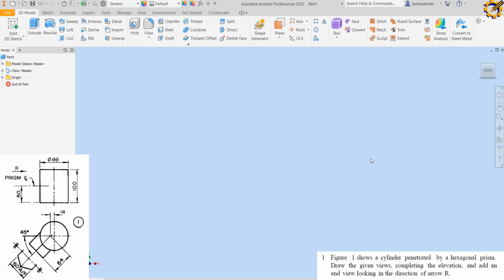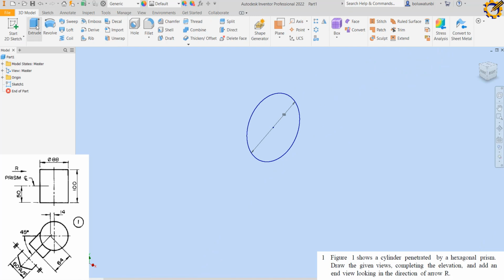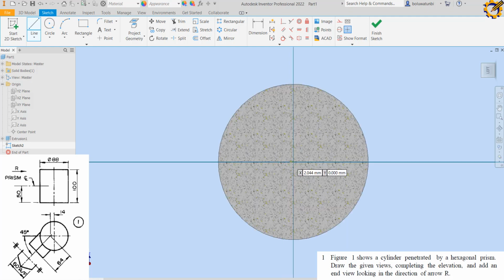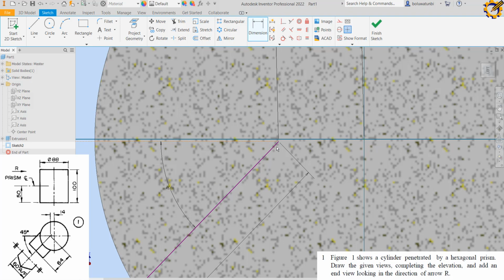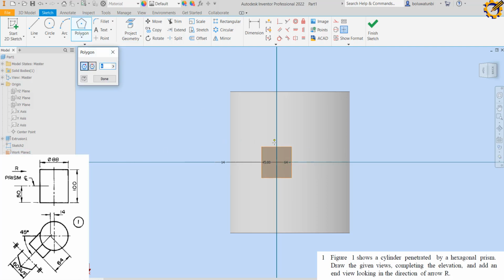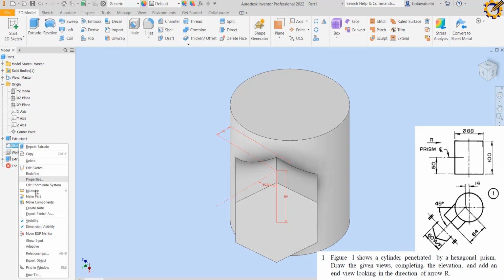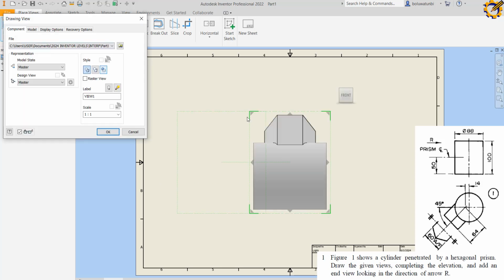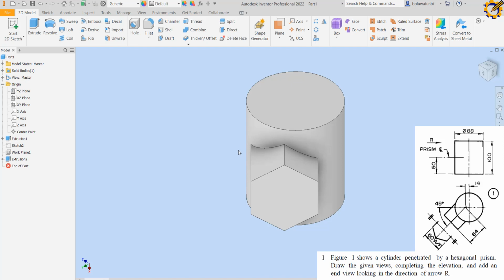INTERPENETRATION OF CYLUNDER AND HEXAGONAL PRISM IN | Autodesk Inventor